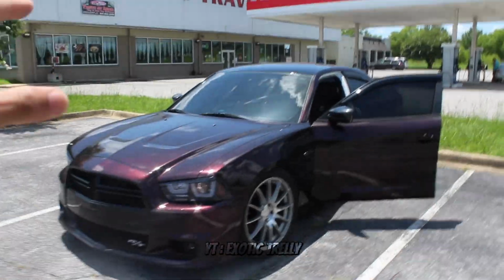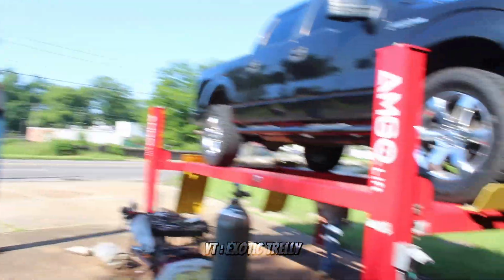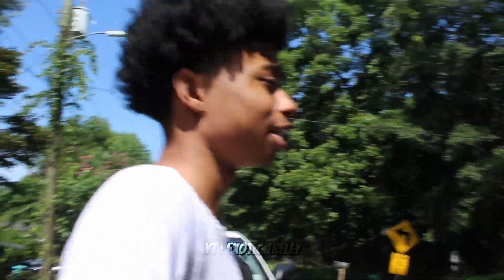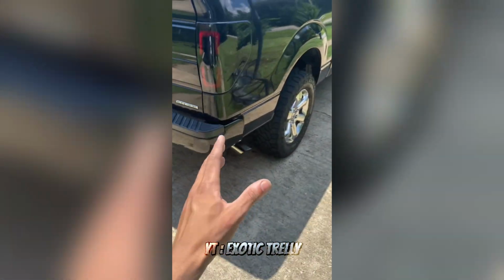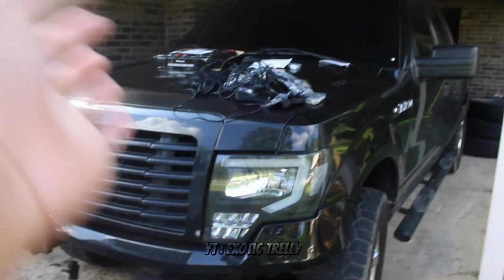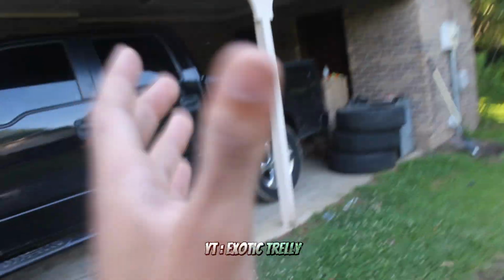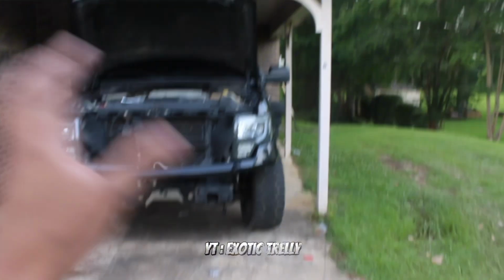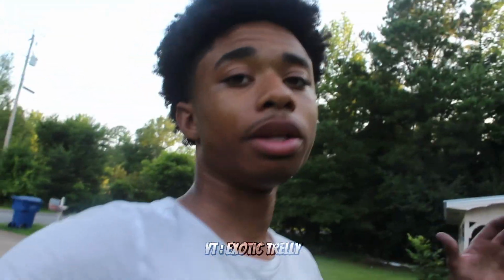F150 5.0 Muffler Delete – Insane Sound Upgrade!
In today’s video, I get a muffler delete on my Ford F150 5.0, remove the factory side steps, and install rock lights for a cleaner, more aggressive look. The truck sounds way louder and meaner after the muffler delete! Watch the full transformation and let me know what you think.

🚘 Mods in this video:
– Muffler delete on Ford F150 5.0
– Side step removal
– Rock light installation

🔧 Truck Setup:
2020+ Ford F150 5.0L V8
Performance exhaust mod
Off-road rock lights upgrade